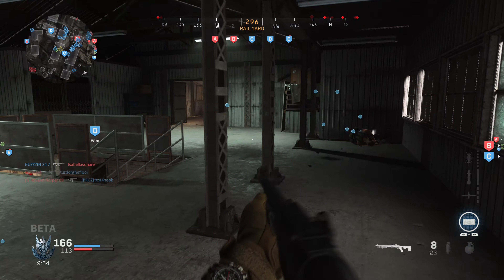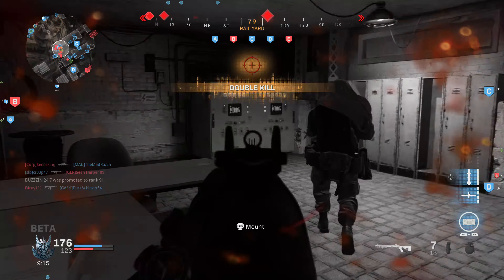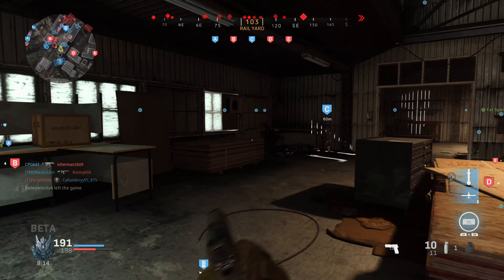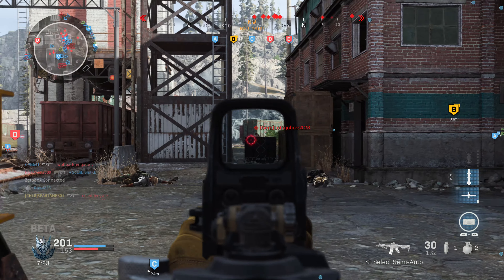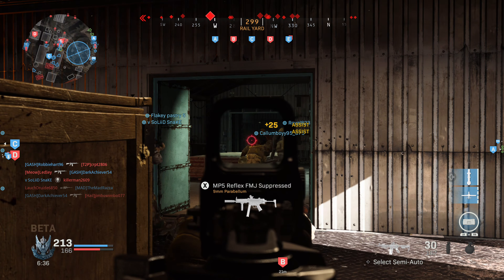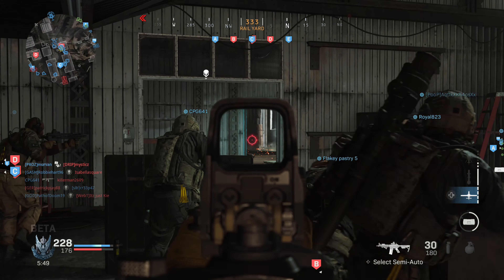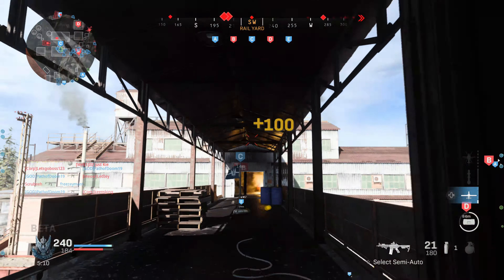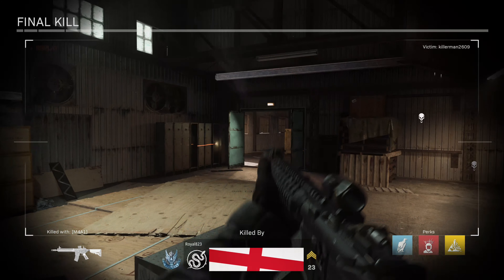MODERN WARFARE | Beta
Unless you're living in a Bunker, Modern Warfare's Release is upon us. If you still Wonder if you Should Pre-Order it, here is a video that might help make up your mind.